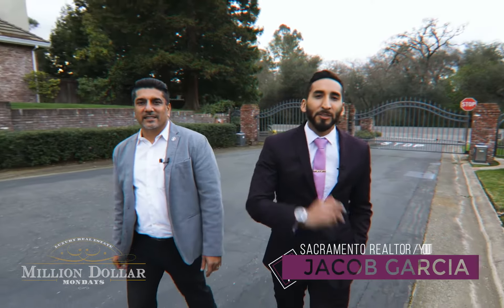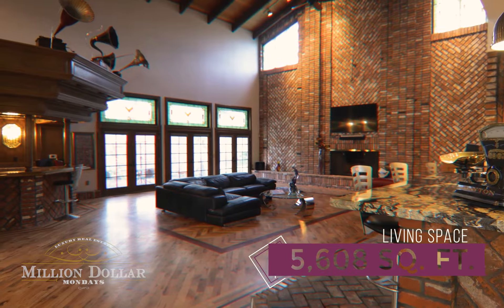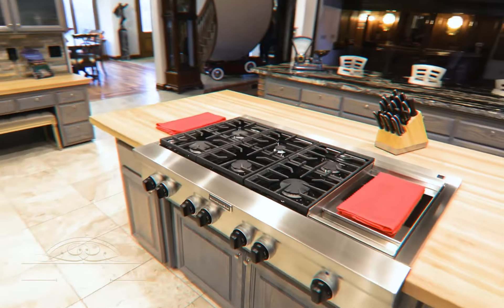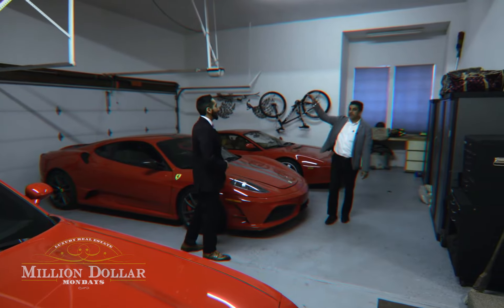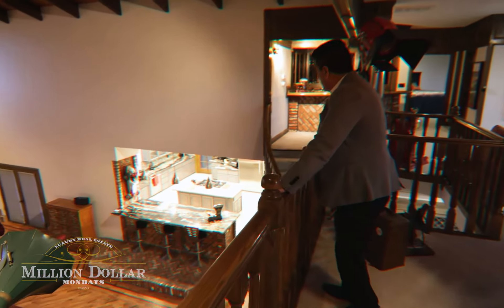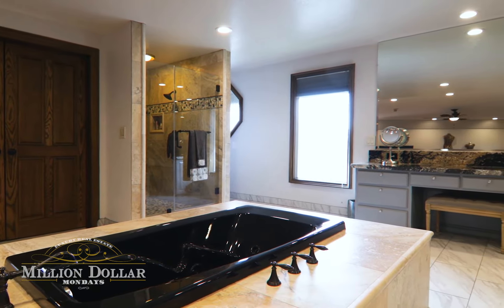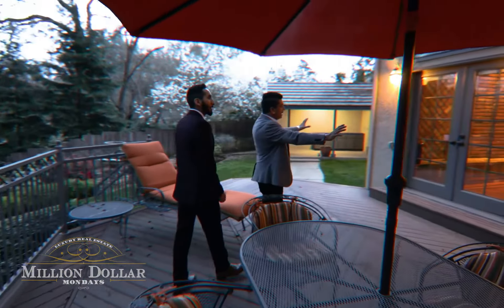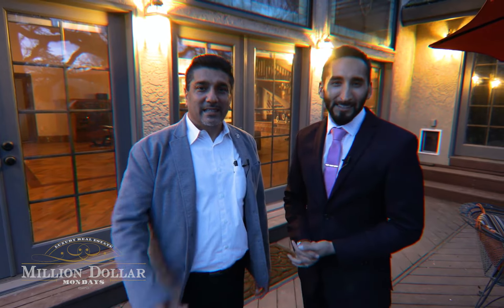Sacramento House Tour: $1.1 MILLION LUXURY HOME Million Dollar Mondays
Sacramento House Tour: $1,100,000 MILLION LUXURY HOME. We give you an exclusive house tour of an Iconic Winding Ridge Home! Its a magnificent home on a hill, modernized and admired of passers-by for over three decades!